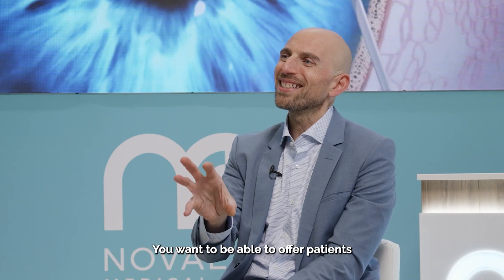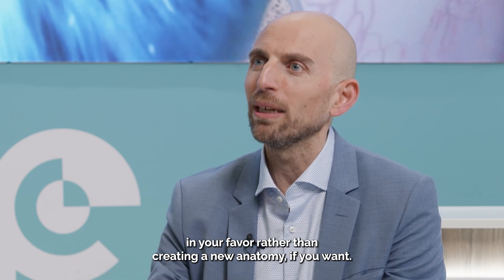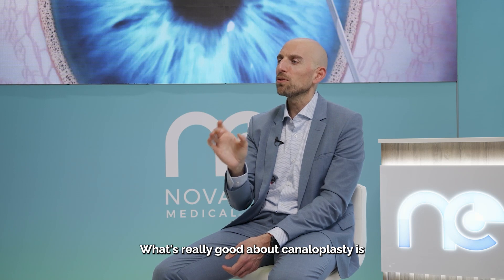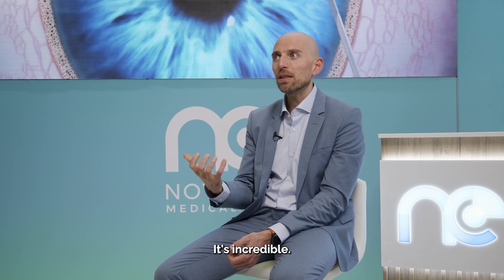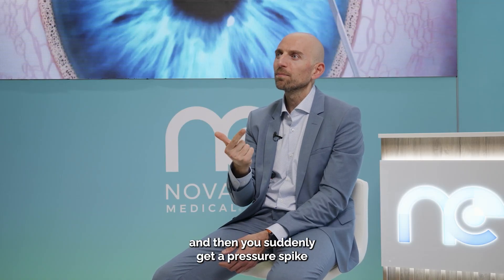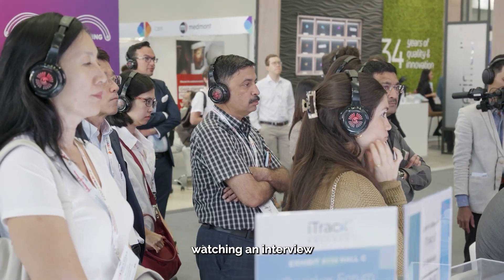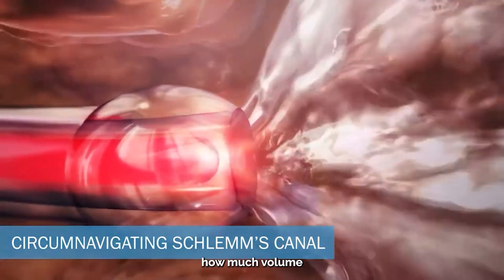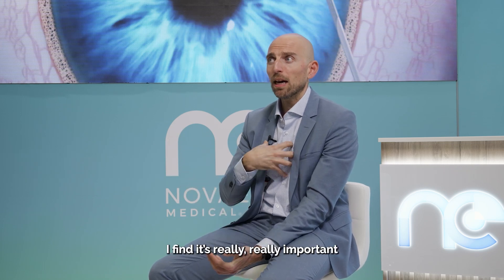Why Canaloplasty with iTrack™️ Advance? Dr. Karl Mercieca Explains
The search for a stent-free treatment alternative for his glaucoma patients prompted Dr. Karl Mercieca, Director of Glaucoma Services at Bonn University Eye Clinic, to first introduce canaloplasty with iTrack™️ into his glaucoma treatment algorithm. Nova Eye caught up with Dr. Mercieca at ESCRS 2023 Vienna to learn why canaloplasty has become his preferred stent-free treatment for patients with early-to-moderate open angle glaucoma.

In this interview, Dr. Mercieca further highlights how canaloplasty avoids tissue damage, minimizes bleeding, inflammation and scarring, and enhances the patient experience while preserving a full suite of future interventions should the condition progress. For all this and more on Dr. Mercieca’s experiences with canaloplasty and the iTrack Advance, watch the video and head over for the full story.